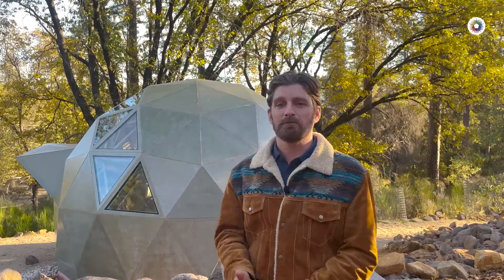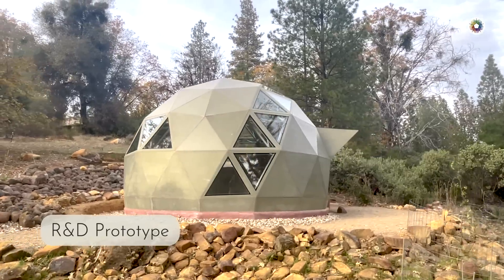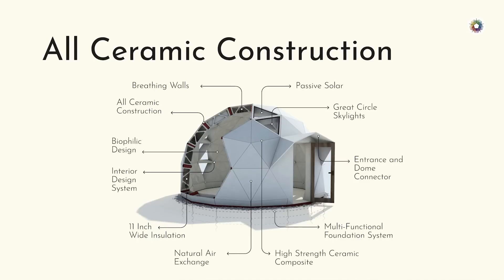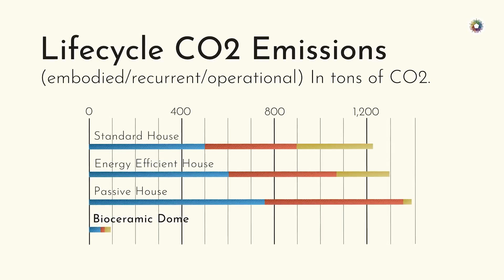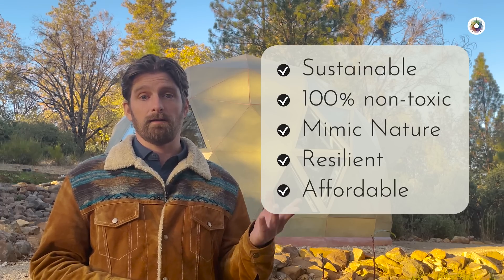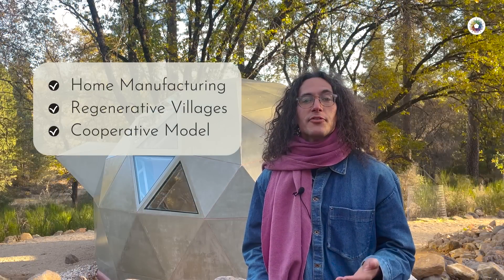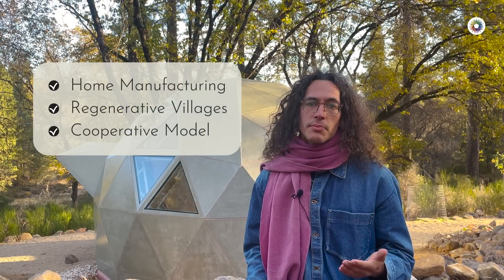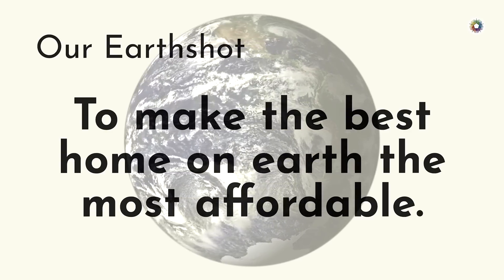Geoship - Affordable Natural Home Manufacturing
Solve the climate and housing crisis | Bioceramic Domes

Summary:
- Climate tech housing solution, over 90% reduced carbon footprint
- Affordable housing solution, over 50% reduced cost
- Highly differentiated low-cost product for a $6.7T dollar market
- Installed the world’s first ceramic geodesic dome
- $40M customer pipeline with deposits, $2.4B without deposits
- $2M+ raised to date, with 2,000+ community investors
- Evolving capitalism through Multi-Stakeholder Steward Ownership